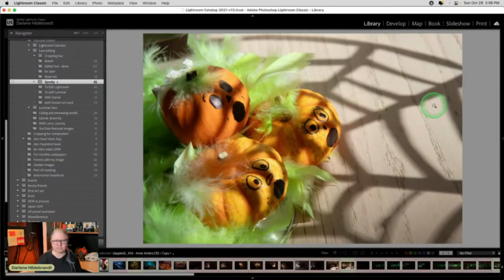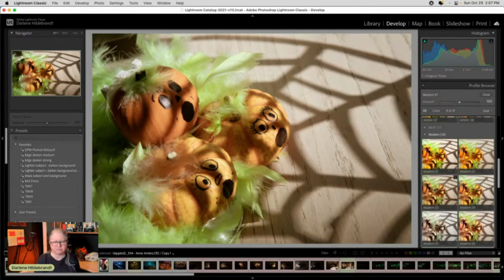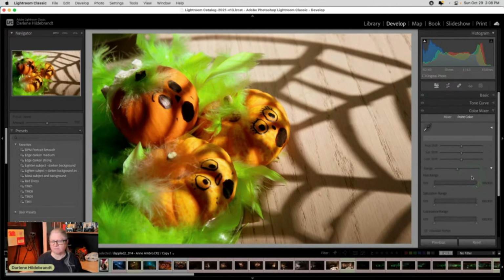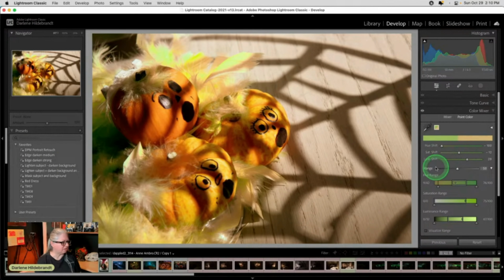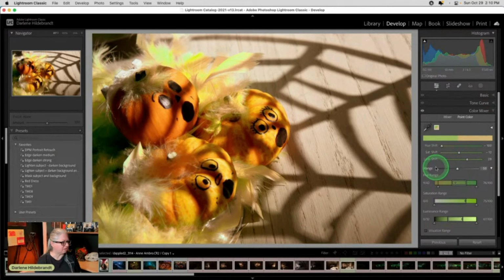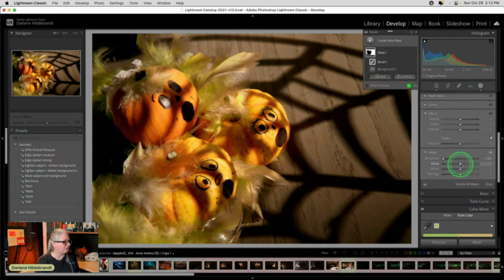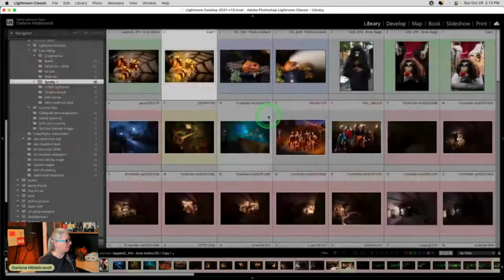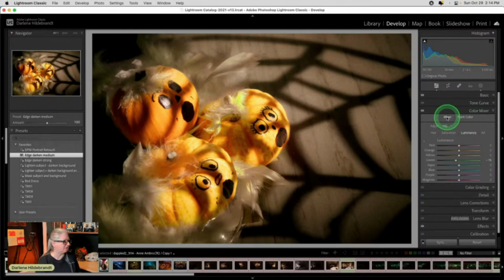Make Dramatic Halloween Pumpkins For the Kids With Lightroom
A grandma setup some pumpkins and cut out a spider web to make a shadow for this Halloween pumpkin photo and then sent it in for me to edit.  She went to a lot of trouble to make the display for her kids children (her grandkids) and we spent some time with Lightroom to make it even more dramatic and creepy.

We Improved the colors, dialed back some greens and brought out the spider web by darkening the background

●▬▬ Livestream: Join Us Every Wednesday (June-October) or Sundays (October-May)

📌 Spooky Halloween Pumpkin Lightroom Edit TOC

0:00 Intro
0:27 The BEFORE photo of the pumpkins and spider web shadow
0:55 Choosing a Moody Camera Profile
2:57 Using Point Color to Choose a Specific Color to Affect
3:54 Desaturate the colors a bit
4:40 Darken the area around the pumpkins using Auto Mask
5:04 Refing the Mask By Brushing In Additional Areas
6:00 Further Darkening the Background Bringing Out the Spider Web
6:47 Adding a really strong edge vignette
6:56 Checking that the Highlights aren't clipping
7:05 The Shift-Double-Click-Trick to Set The White Point
7:22 The Final Photo
7:50 Final Tweaks
8:43 Advantages of Using the Point Color

●▬▬  Articles Mentioned